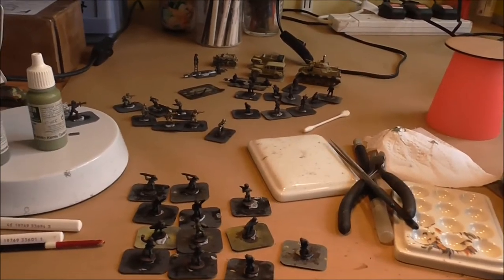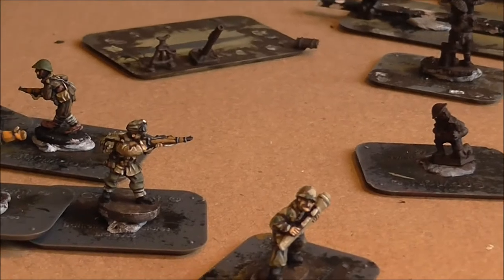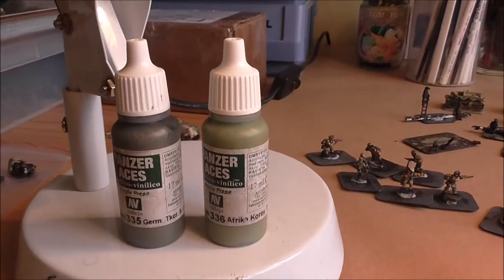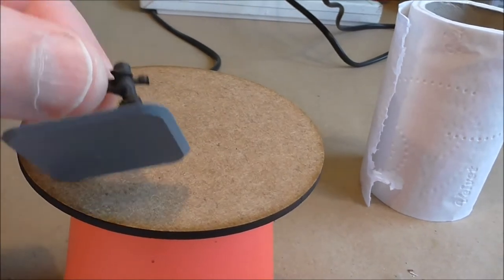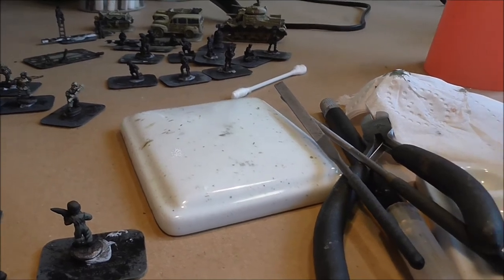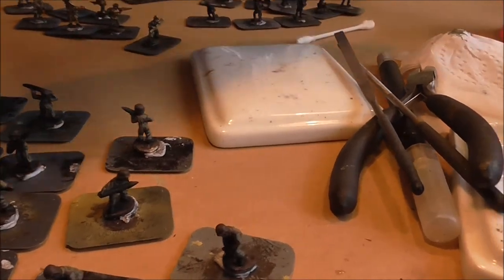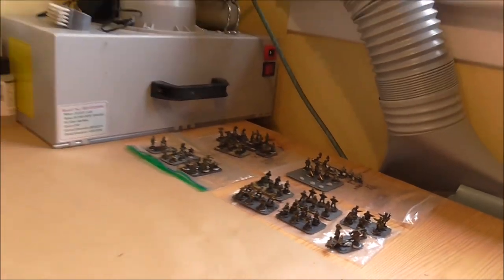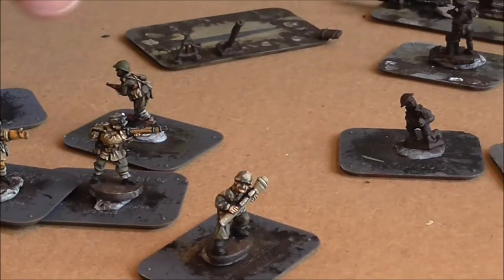How to Paint Flames of War 15mm Figures - Series Introduction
This is the initial episode of my series of videos on painting 15mm WW2 figures. In this episode I explain my approach to how I made the videos, how I set up my paint table and my take on layering paint at this small scale.